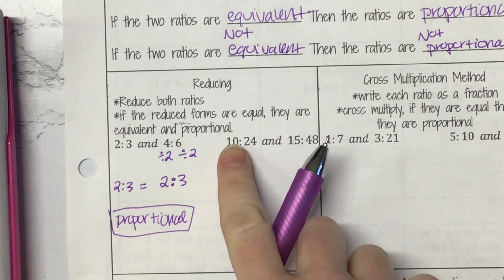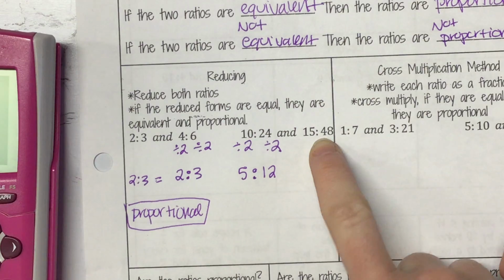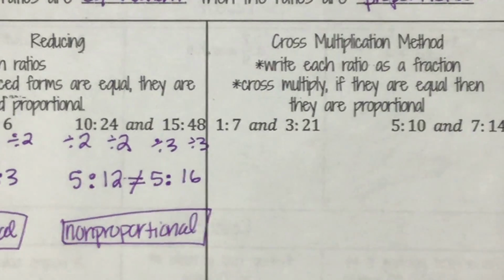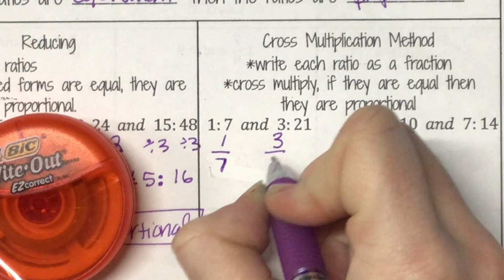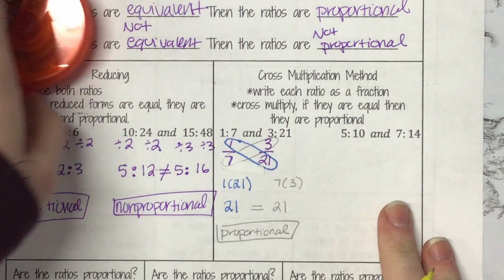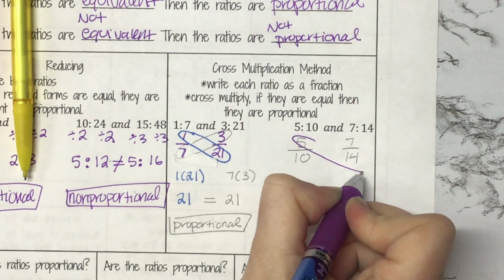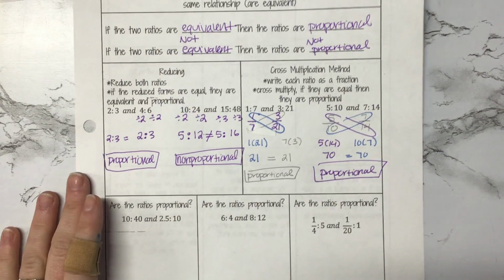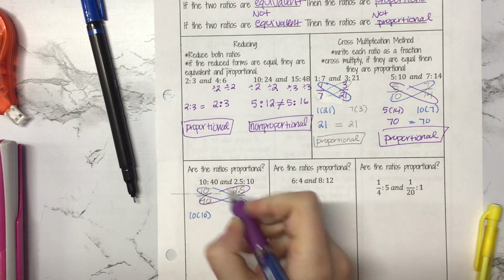4.4 Notes (are ratios proportional)